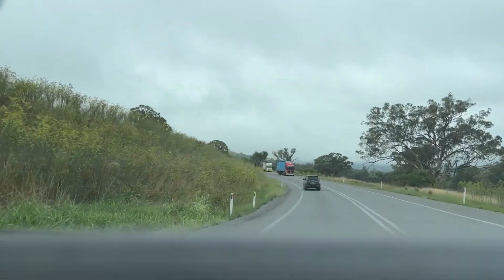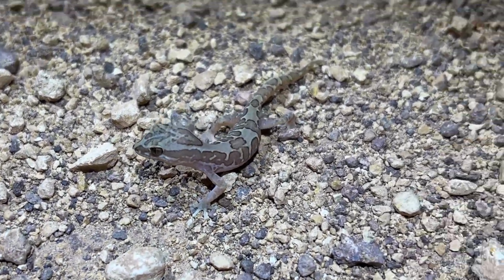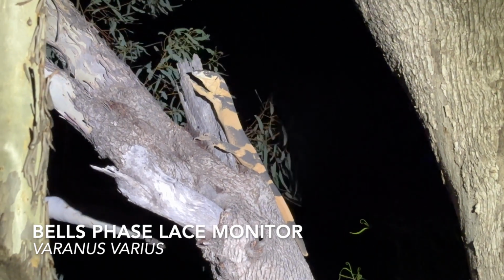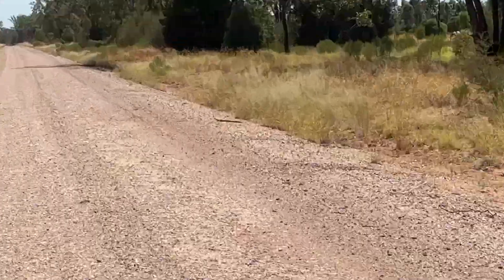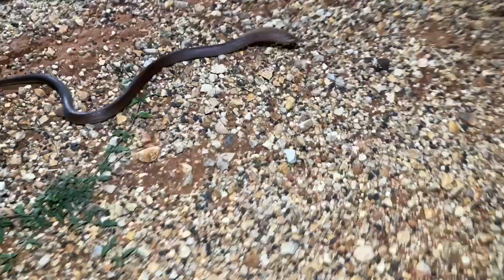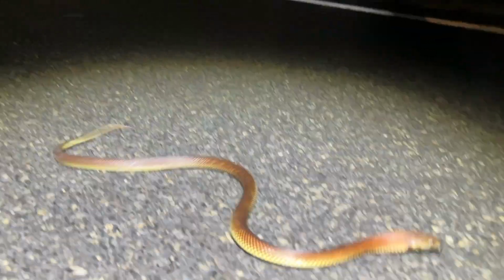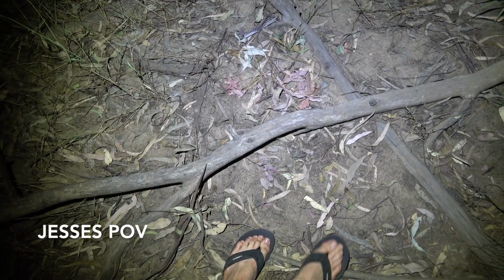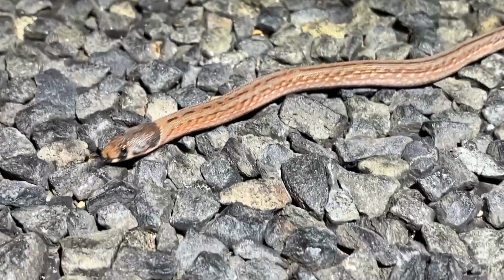VENOMOUS SNAKES EVERYWHERE | Herping The Brigalow Belt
@jesses_wildlife and my self went on a quick mission to the Brigalow belt in southern Queensland and it was well worth the drive !

We came across loads of venomous snakes and got up to some mischief I hope you enjoy.

CLICK HERE FOR MORE - @DylanWallisYT